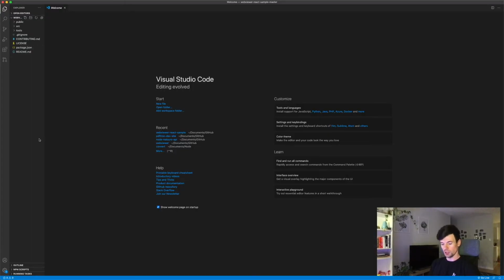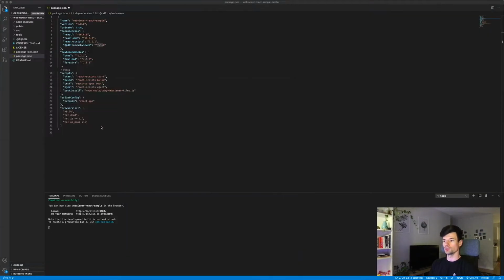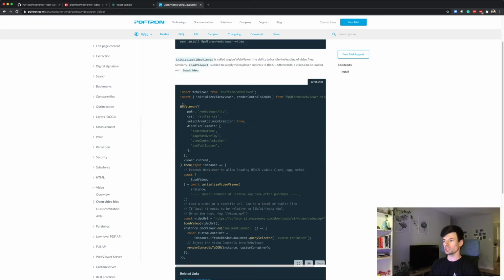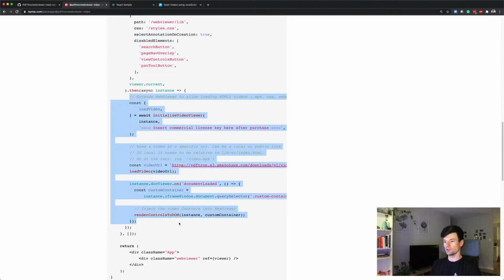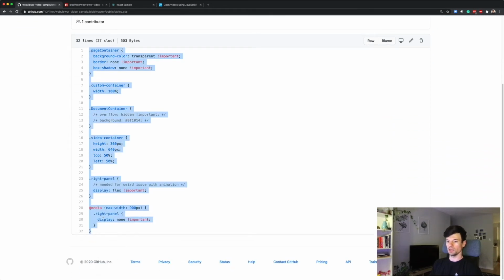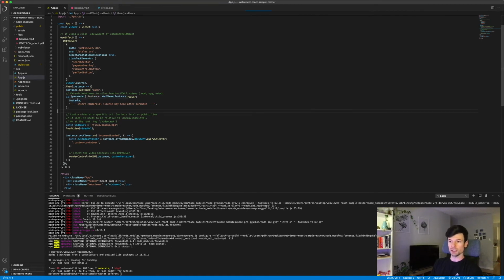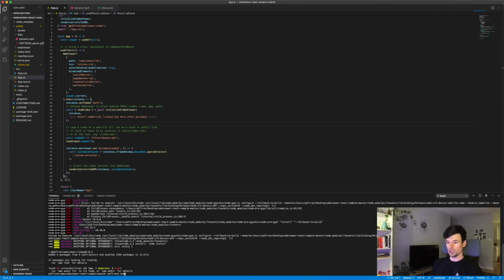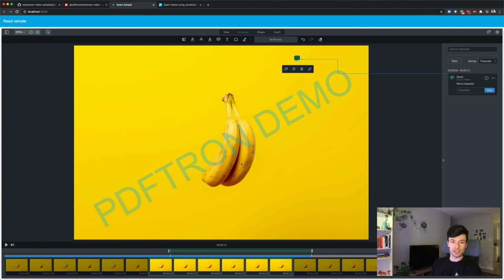How to Add Comments to a Video in React Using WebViewer Video 3.0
This is a code-along for adding video annotation, video commenting and collaboration to the React app using WebViewer Video 3.0.

In this video we'll cover:

Starting with the React sample We will add WebViewer Video npm module

We will customize the WebViewer to allow video opening:

Here is the styling file you will need We will enable annotations on video for review, approval and collaboration

Introduction: (0:00)
Download React app sample: (0:15)
Install PDFTron's WebViewer: (0:48)
Install WebViewer Video: (2:00)
Add WebViewer Video to a component: (2:35)
Styles.css: (4:45)
Open video: (5:50)
Quick recap: (6:15)
Demo of WebViewer Video: (8:10)
Commenting on multiple frames: (8:26)
That's it!: (9:06)